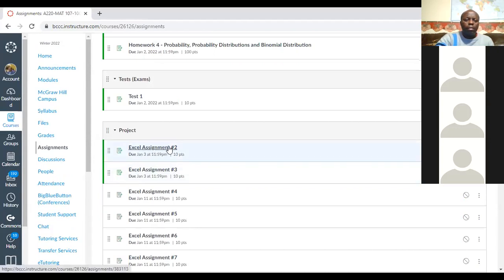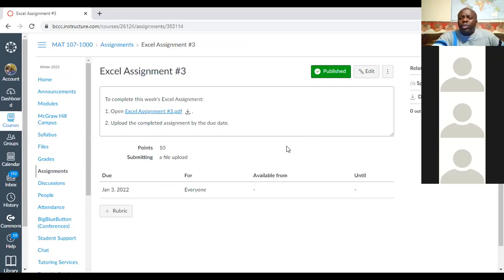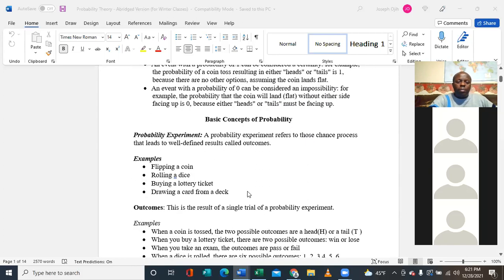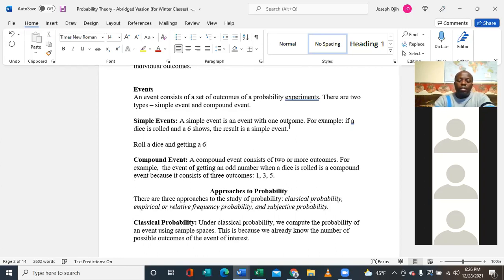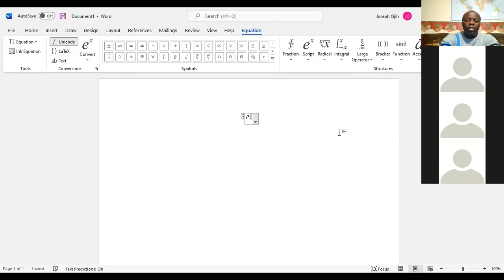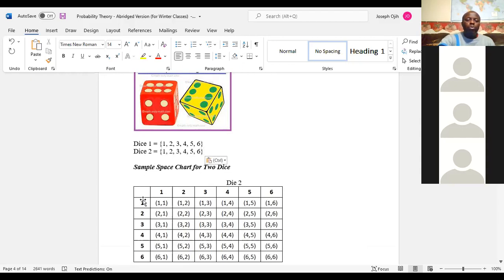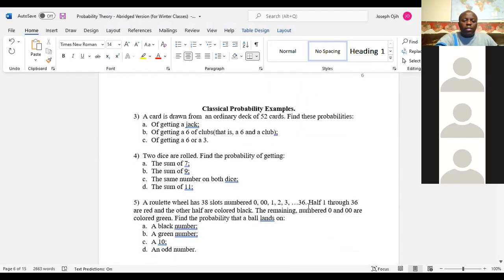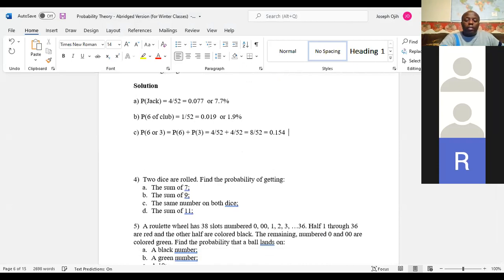Probability Concepts, Sample Space, and Classical Probability